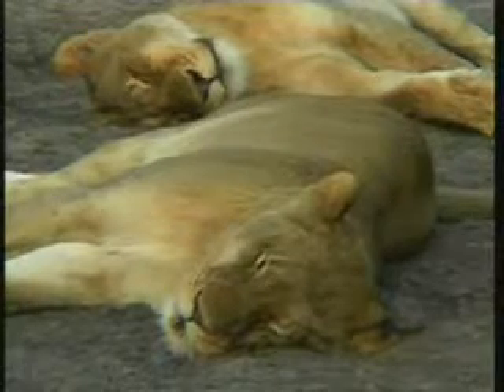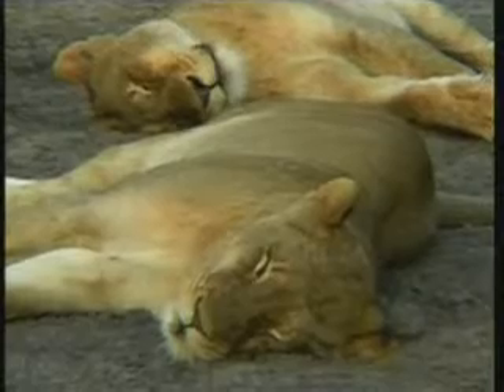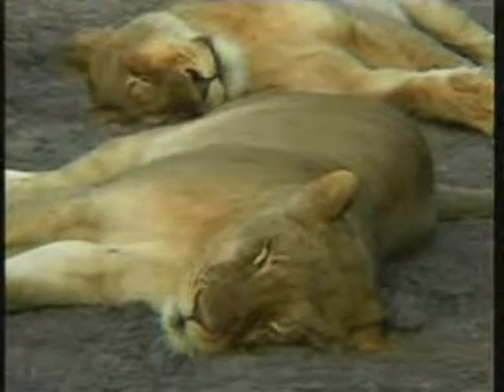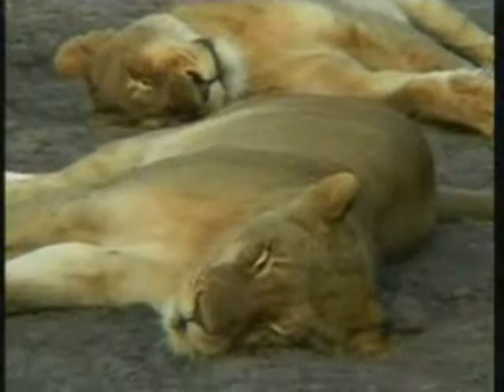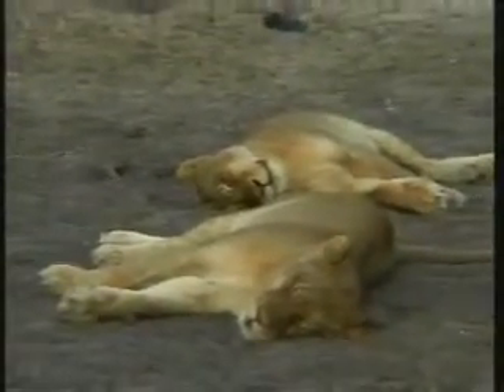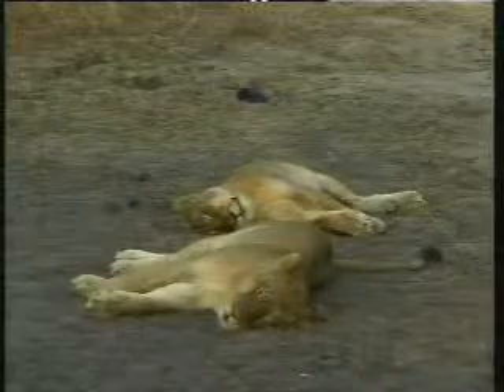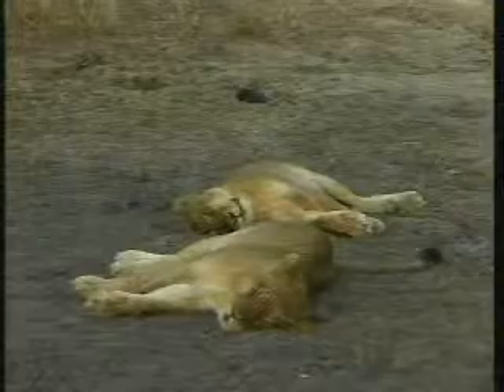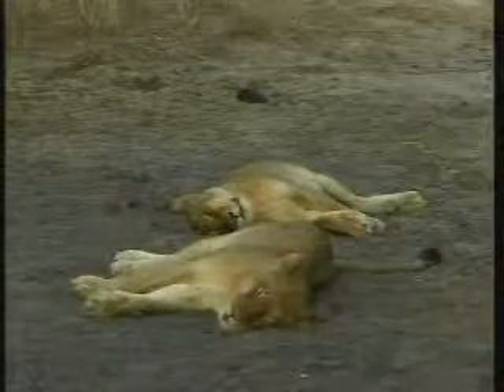Tsalala Lionesses Pt.3 06-01-08 4:33 pm CAT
WildEarth game drive.